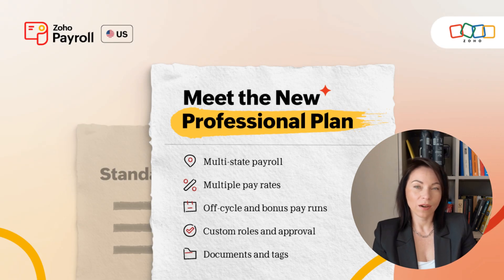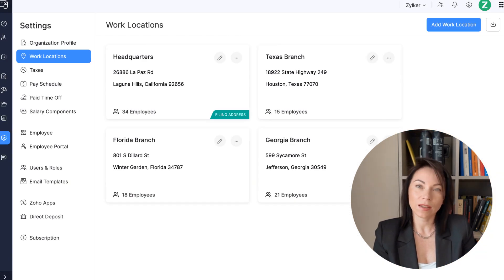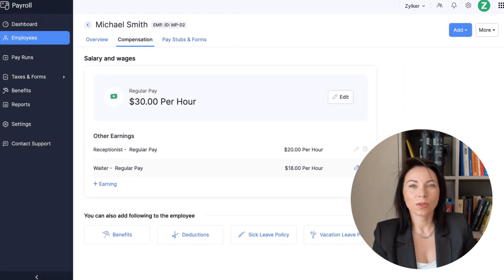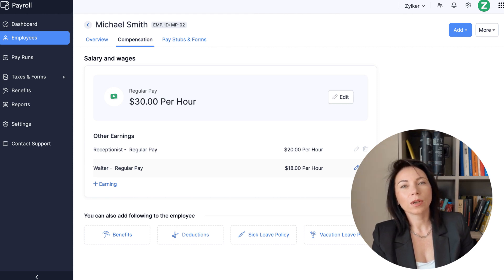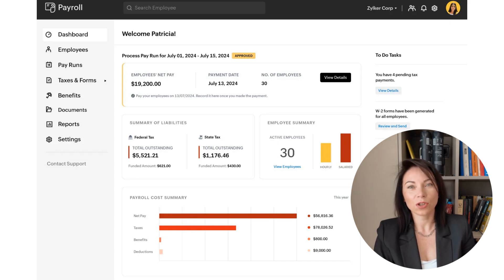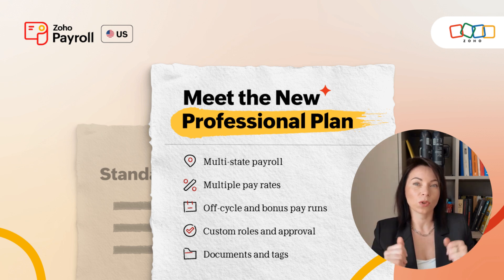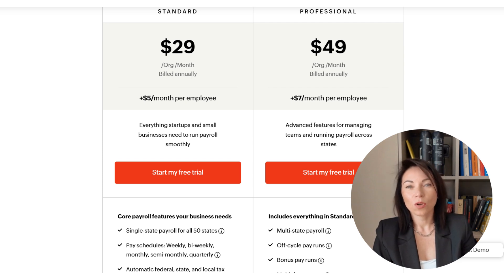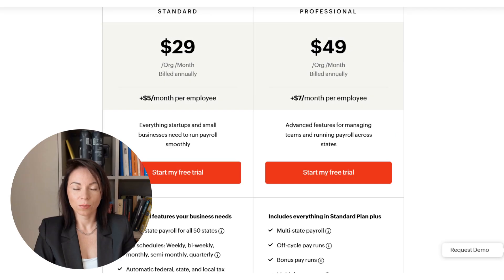Zoho Payroll in USA: Introducing the Professional Plan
🚀 Is your business growing and struggling to keep up with complex payroll operations? Discover how Zoho Payroll USA's new Professional Plan can streamline your payroll process with ease and efficiency. From multi-state compliance to flexible pay rates, we've got you covered!

In this video, Olena guides you through the latest updates from Zoho Payroll designed specifically for expanding businesses. Learn how to effortlessly manage payroll as your team grows and diversifies across state lines.

Key Highlights:
- Multi-State Payroll Made Easy: Seamlessly onboard and pay employees from different states while staying compliant with tax laws.
- Flexible Pay Rates: Adapt pay rates for overtime, shift allowances, and project-based payments without hassle.
- Off-Cycle and Bonus Pay Runs: Ensure timely payments for commissions and bonuses outside the regular schedule.
- Approval Flows and Custom Roles: Minimize errors and enhance payroll accuracy with improved approval processes.
- Organized with Documents and Tags: Keep essential documents at your fingertips with the new Documents module.

Whether you're a small business venturing into new territories or a larger team needing sophisticated payroll solutions, Zoho Payroll's Professional Plan is built for growth. Ready to simplify your payroll operations?

⏰ Timecodes ⏰:
0:00 Intro
0:43 What the Zoho Payroll is?
1:00 Multi-State Payroll
1:50 Flexible Pay Rates
2:32 Off-Cycle and Bonus Pay Runs
3:06 Approval Flows and Custom Roles
3:50 Organized with Documents and Tags
4:32 Professional Plan
5:09 Pricing
6:13 How to start?
6:46 Conclusion